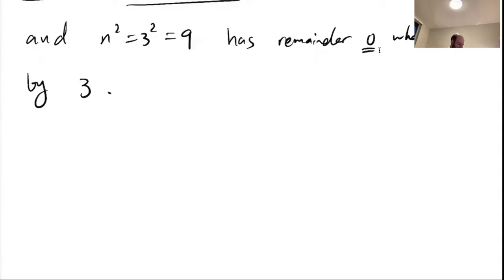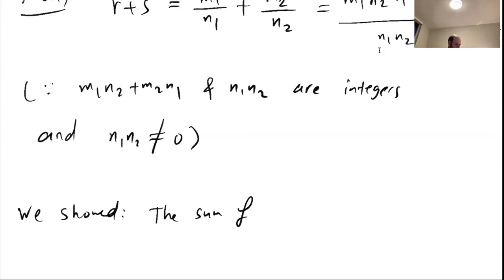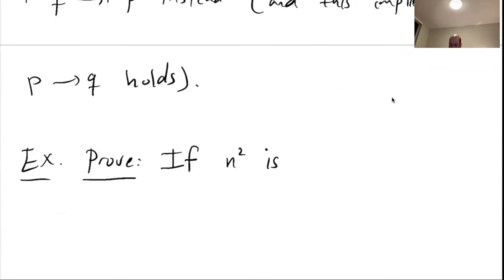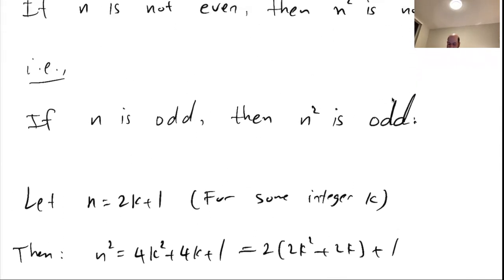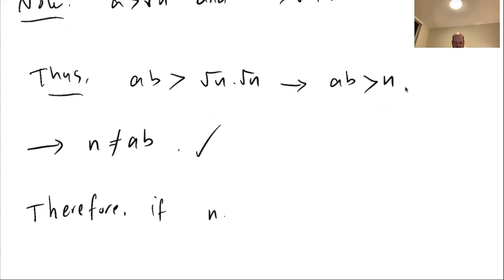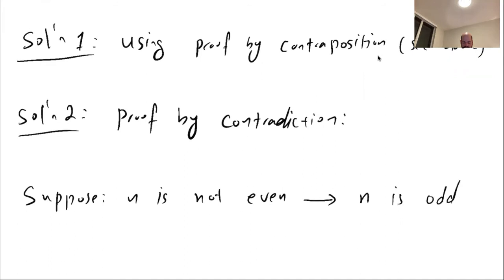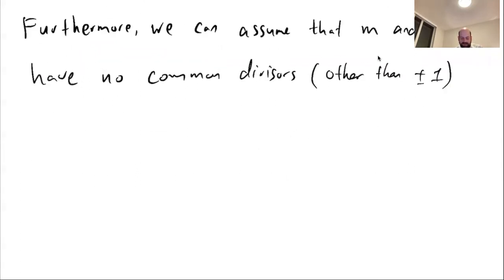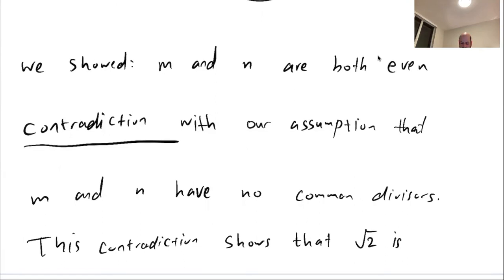Lecture 3 (Discrete Mathematics I)-part 2